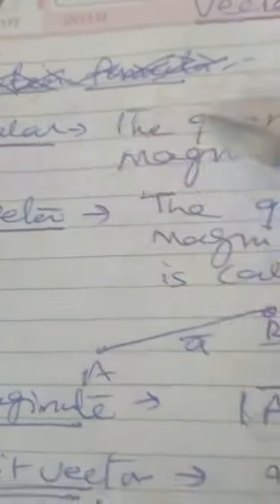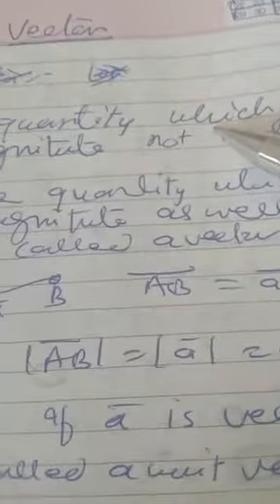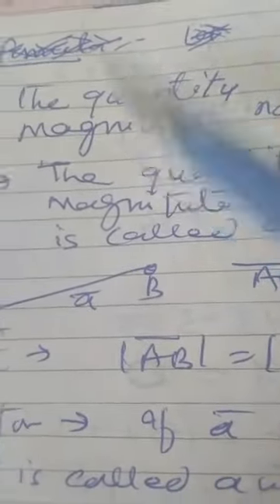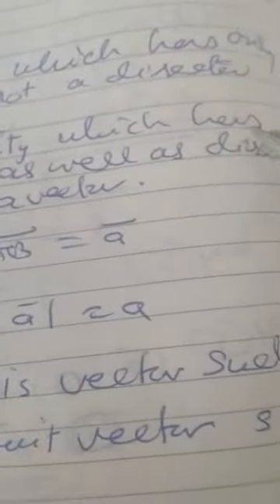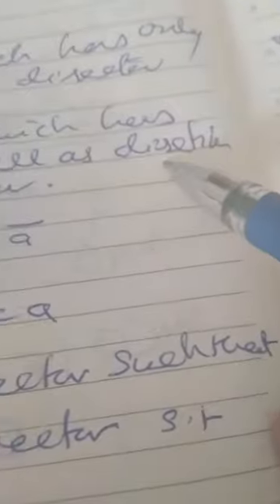December 18, 2020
vector (1)